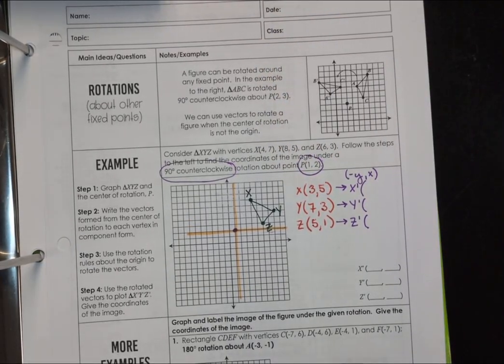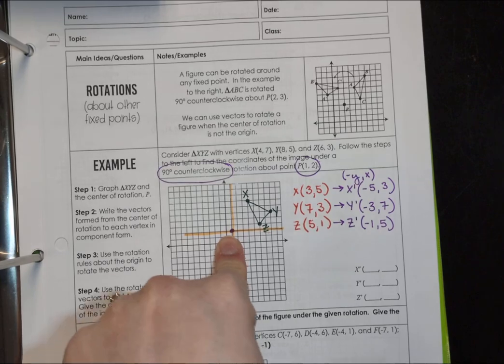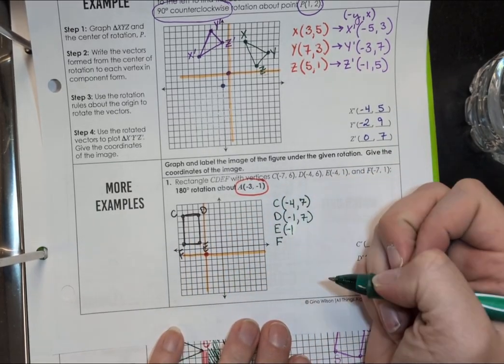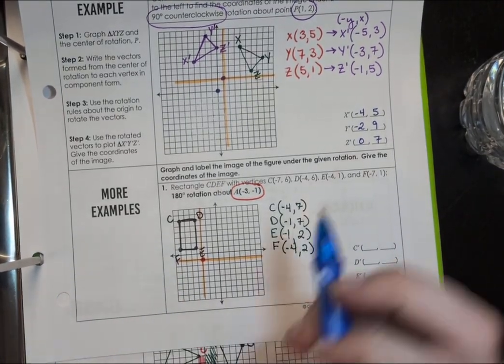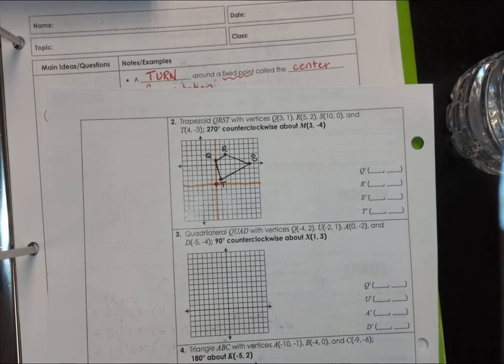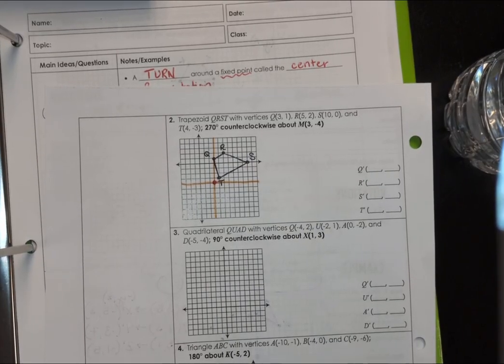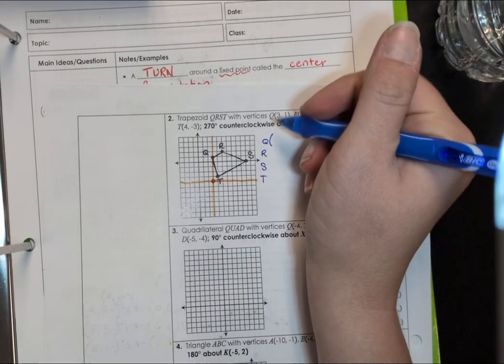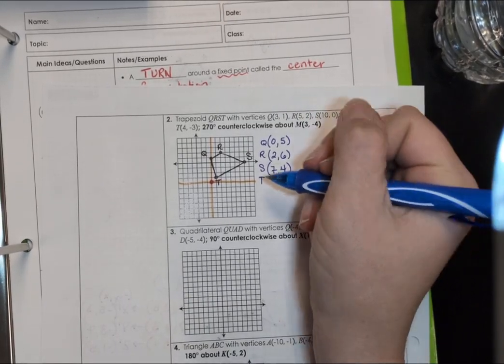Geometry Notes: Rotations NOT Around the Origin